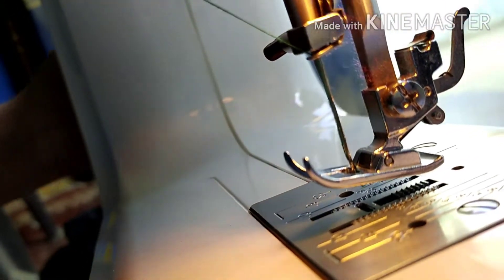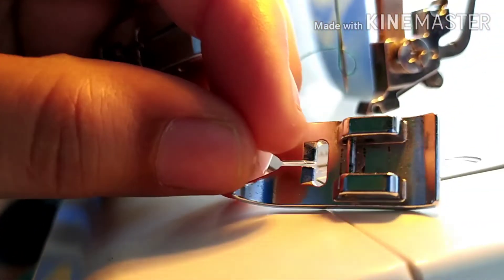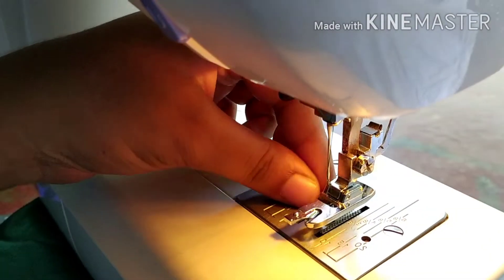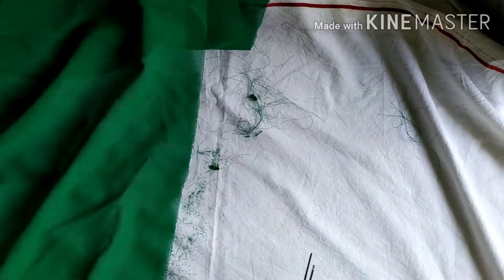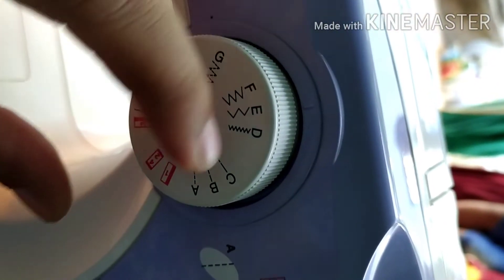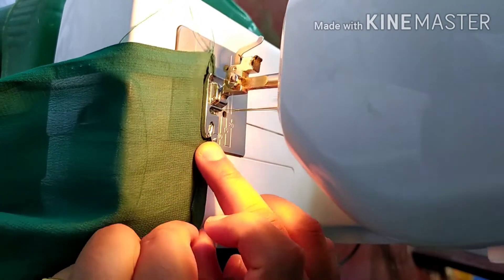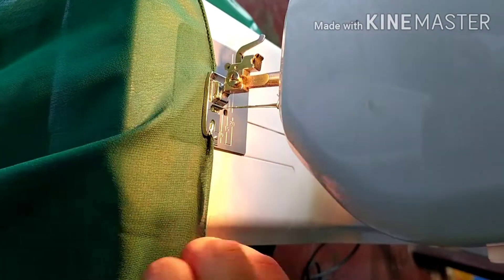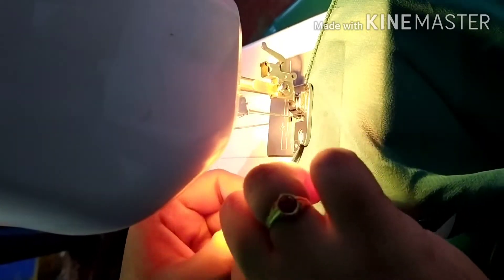//చాలా simple గా saree pico 👌👌👌ఇలా వేసేయండి👍👍//.saree fall//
//చాలా simple గా saree pico 👌👌👌ఇలా వేసేయండి👍👍.//Lakshmi's creative designer studio//
Usha janine dream stitch machine tho saree pico ela vesukovali chupinchandi.